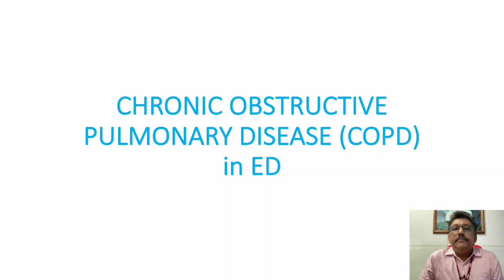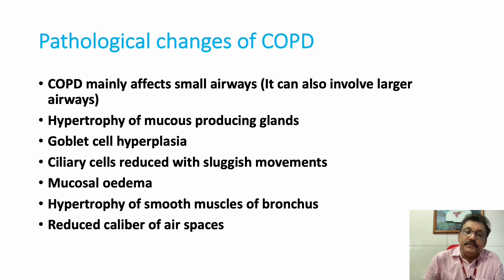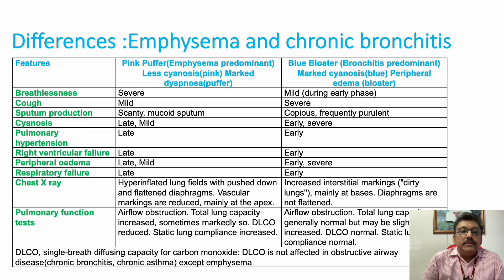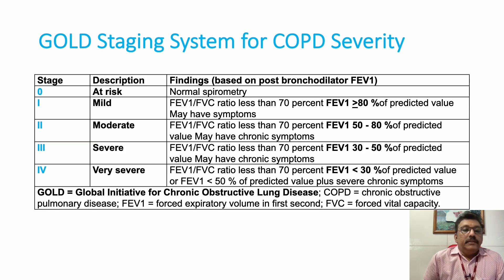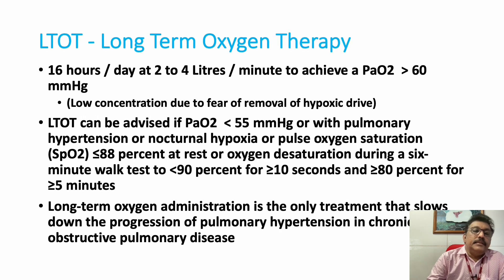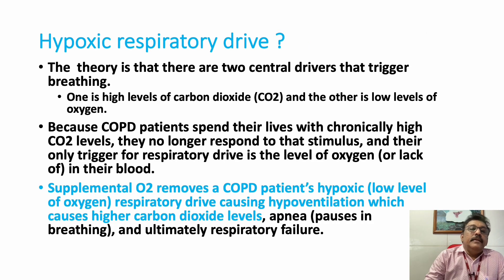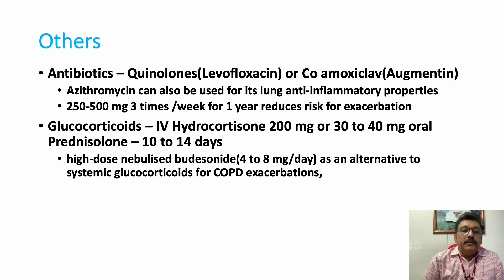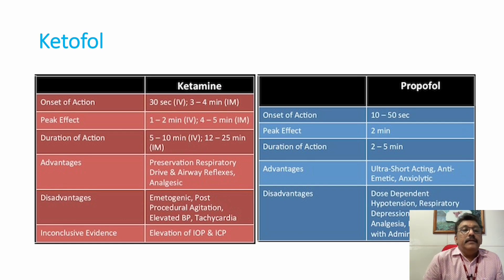COPD Acute Exacerbation || ER Management